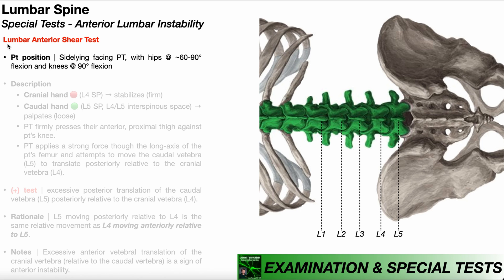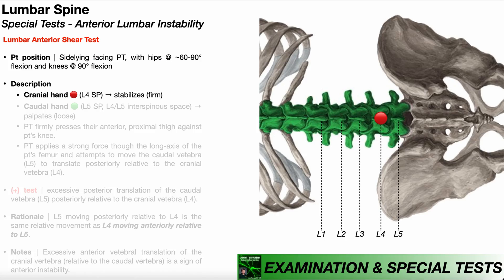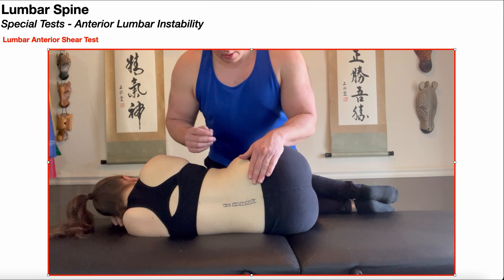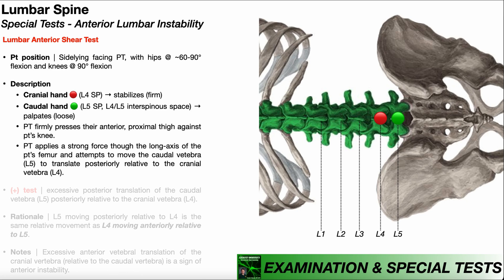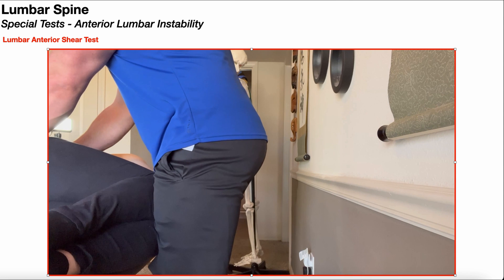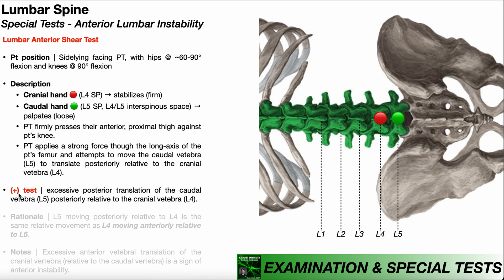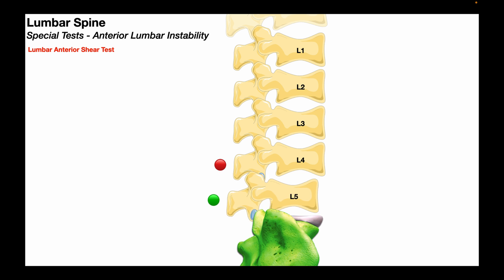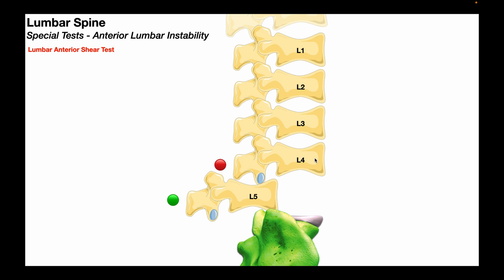Anterior Shear Test for Lumbar Instability | Rationale & Interpretation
In this video, I explain and demonstrate the lumbar anterior sheer test, a special test used in the assessment of anterior instability in the lumbar spine. More specifically, we cover the hand placement in detail, the testing procedure, and the interpretation of results.